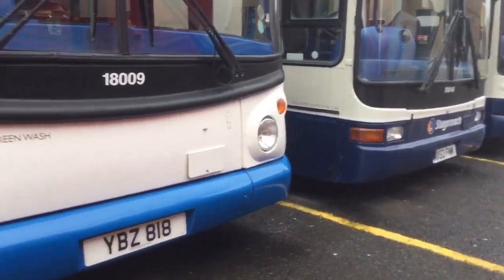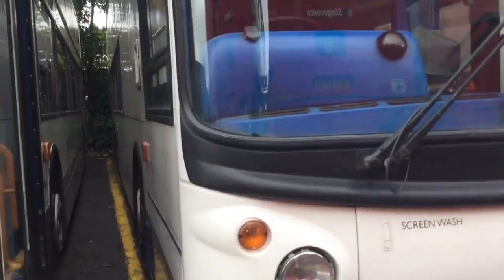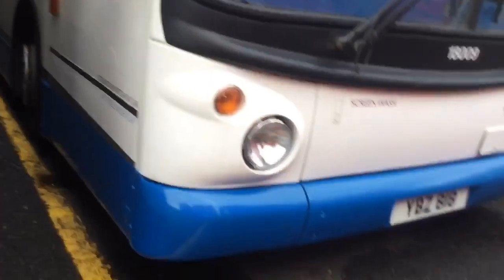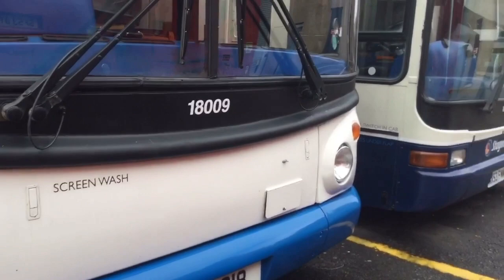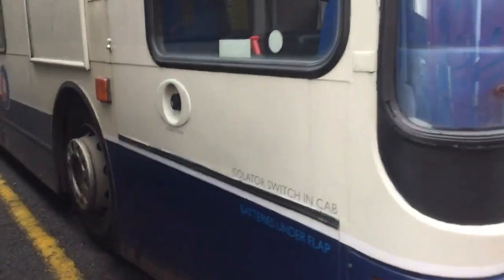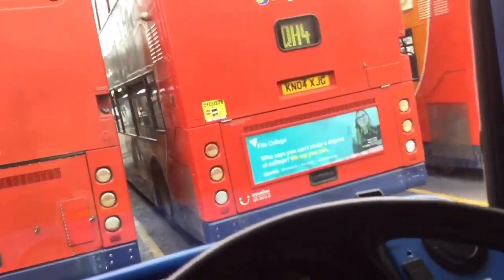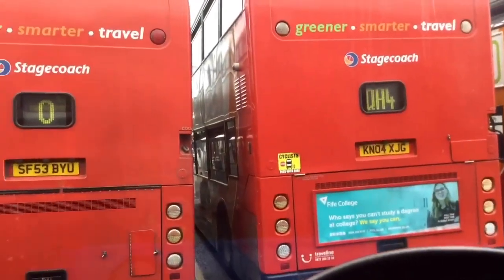A review on a rennies livery alx400 18009 (YBZ 818)